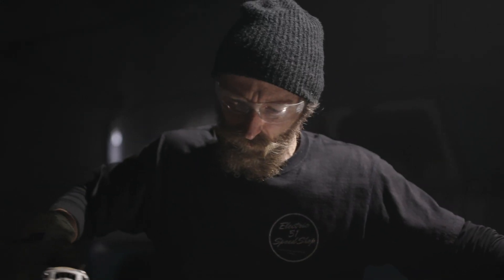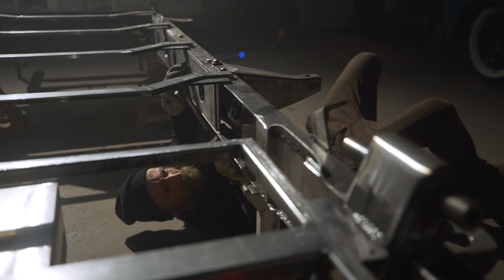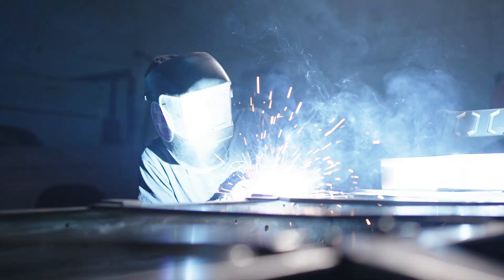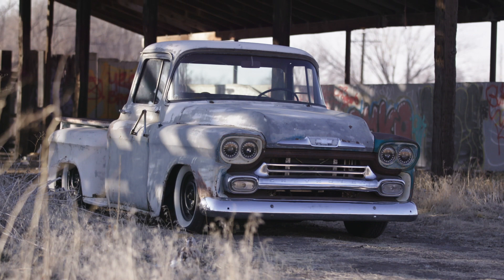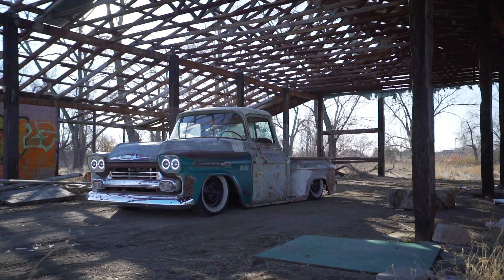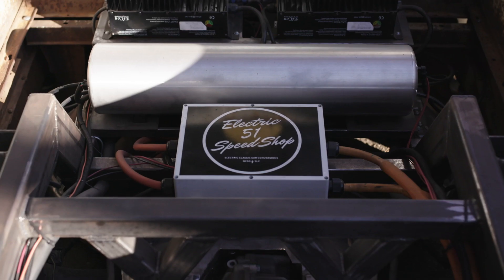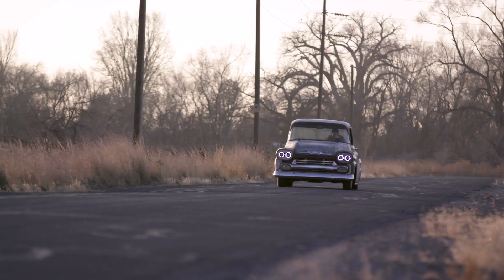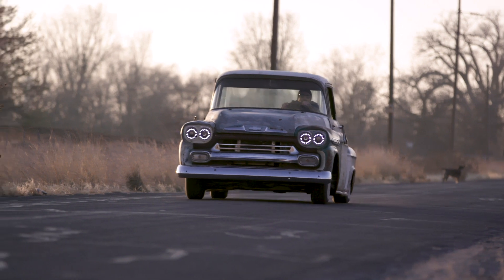Electric 51 Speed Shop and the Tesla powered 1958 Chevy Apache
Say hello to Electric 51 Speed Shop, a small shop turning classic vehicles into electric Hot Rods! In this video we give you a little bit of the story, thought, and process behind bringing to life the world's first Tesla powered Chevy Apache.